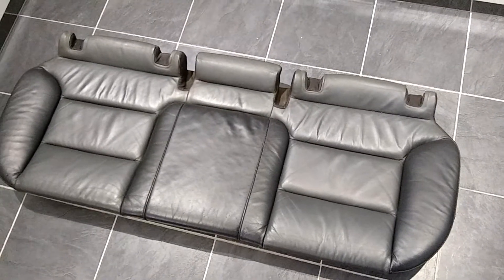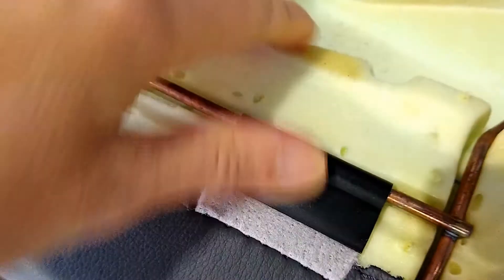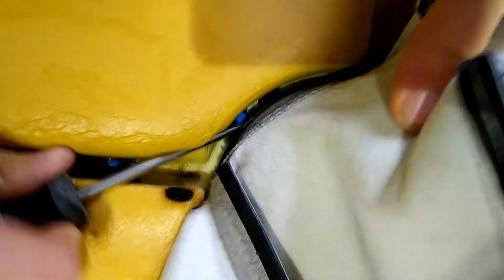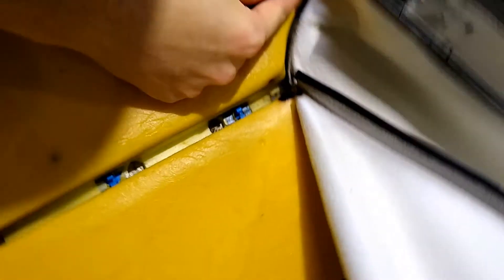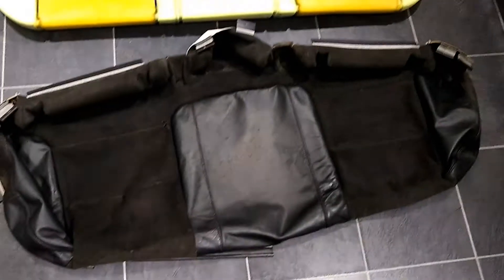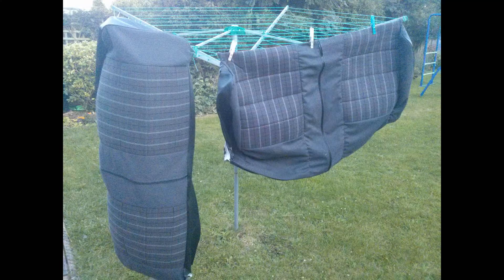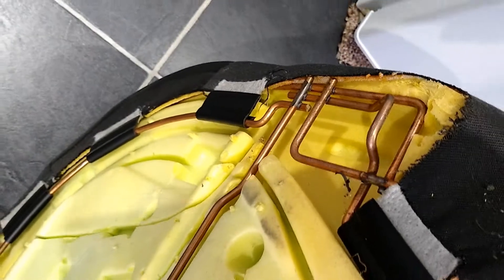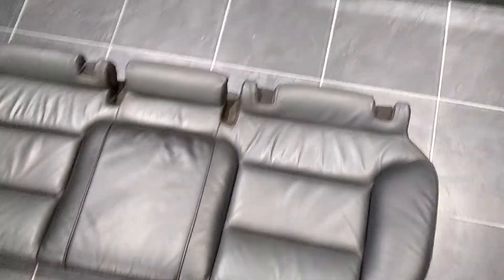Audi A3 Rear Seat Cover removal - How to remove the rear seat cover from the seat base for cleaning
I needed to remove the rear seat cover from the base so I could clean it properly. It's slightly different process to the one for my VW Golf but once you know how the clips work it's very easy to remove the cover. Refitting is the reverse process of pushing the clips back together again